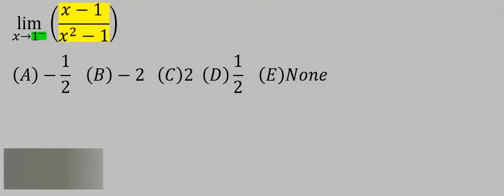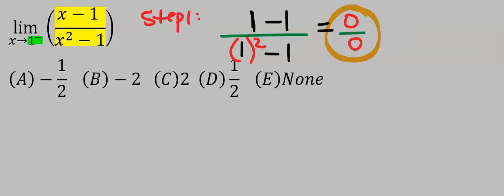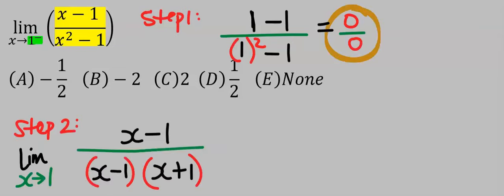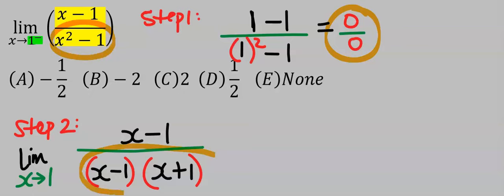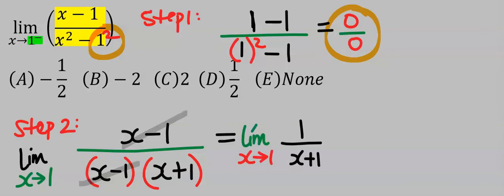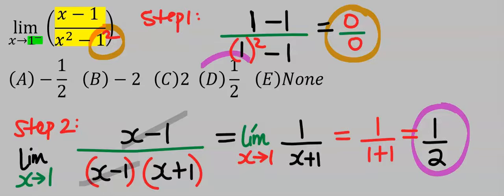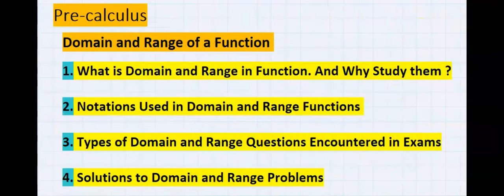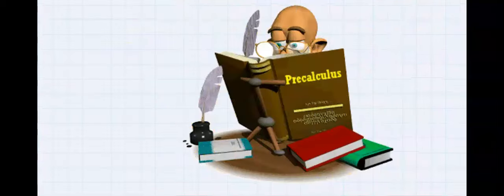lim[(x-1) DIVIDES (x^2-(1))] REAL NUMBERS FUNCTION AS x TENDS TO (1) IN PRECALCULUS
Real numbers are all the numbers found on the number line, including zero. Limit functions that tends to zero was treated separately on series of limit function videos (see PRECALCULUS playlist videos) because of zero effects on numbers, especially rational functions.